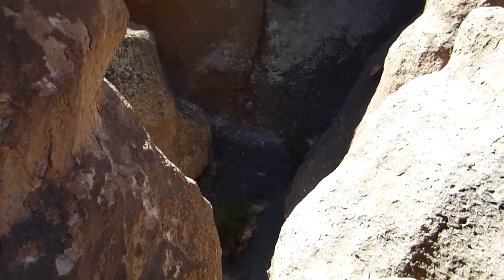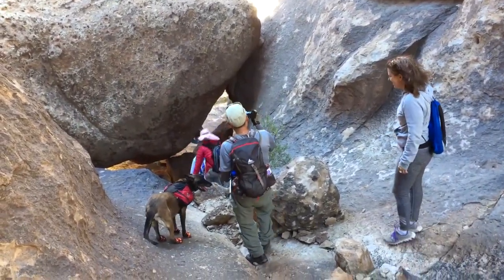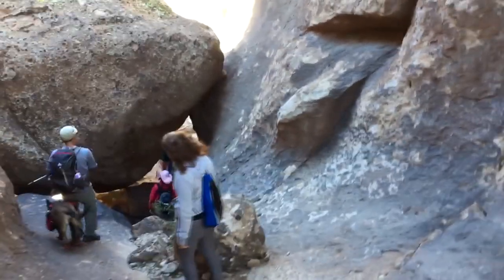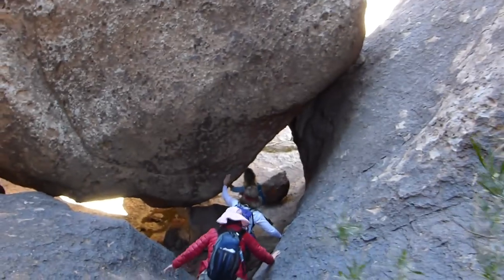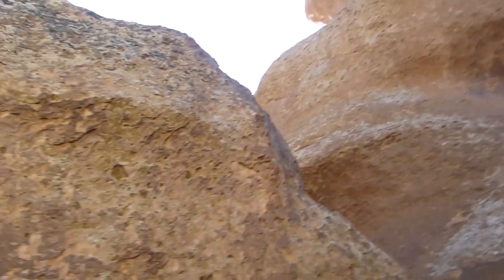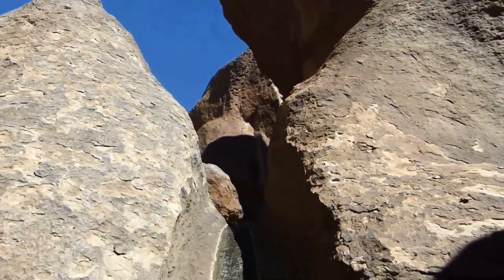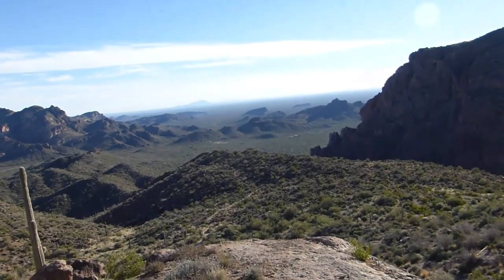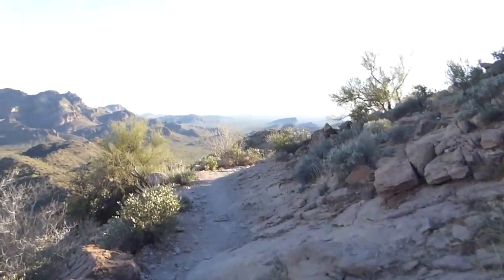[HD] Carney Springs Robbers Roost Fremont Saddle Cave Trail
A nice workout with rewards of beautiful scenery and unique sites. Lots of routing finding is required.